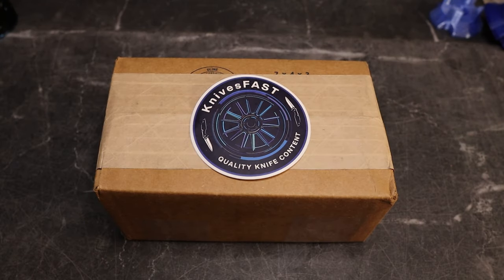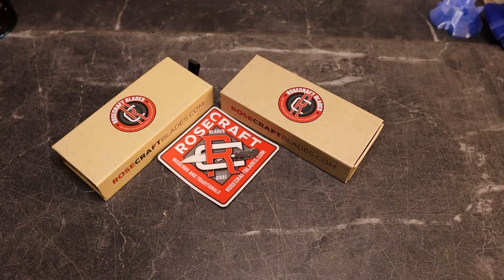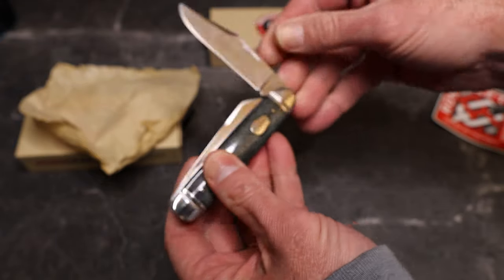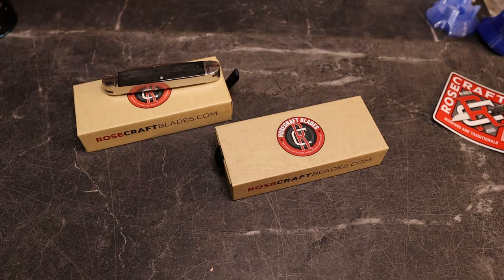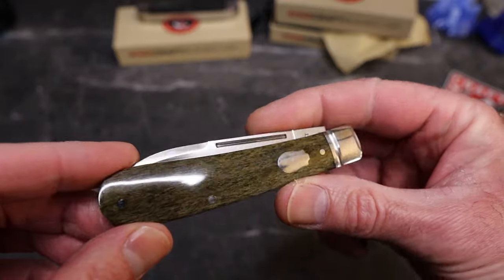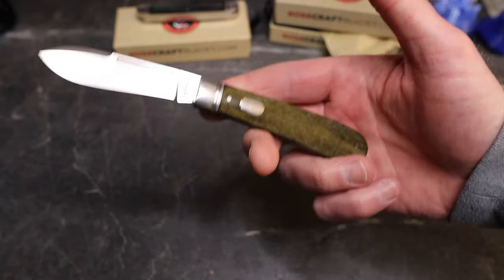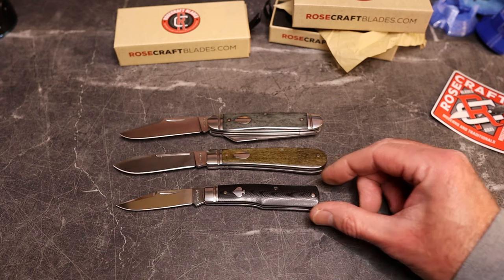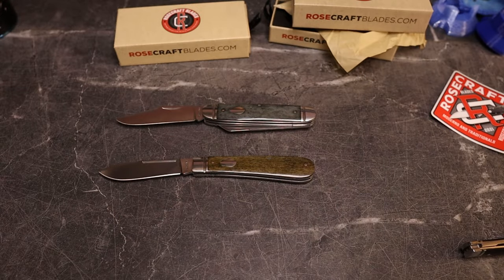Unboxing 2 NEW and Really Good Rosecraft Blades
This is my unboxing of the NEW Rosecraft Nolichucky Jack. They drop on Monday April 15th.